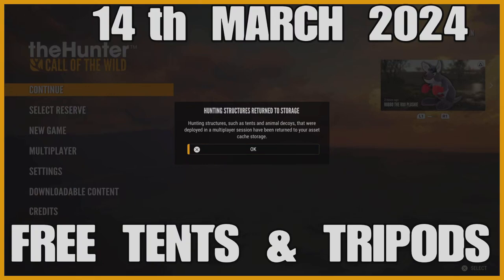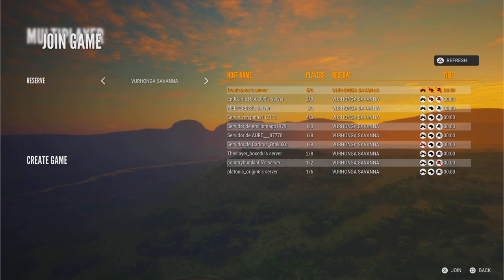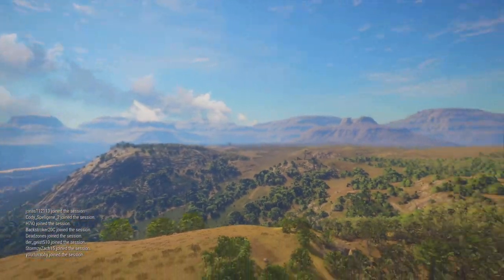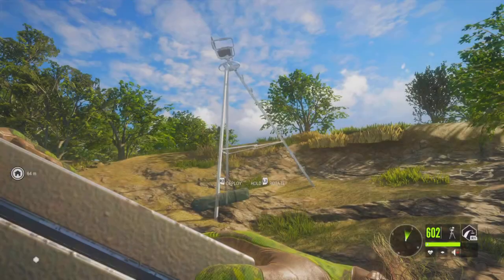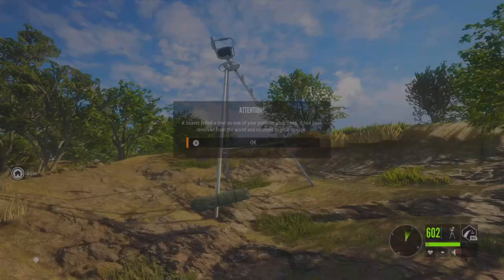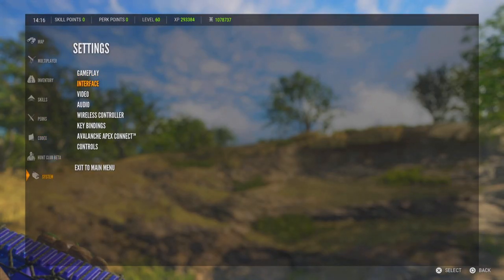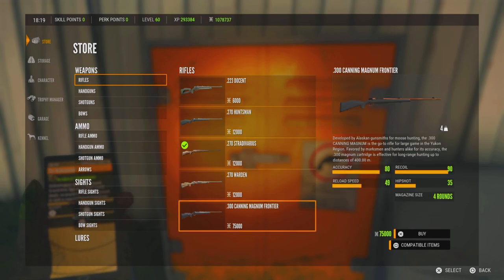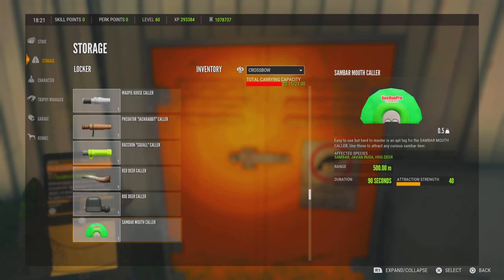FREE TENTS & TRIPODS GLITCH STILL WORKS AFTER 12 MARCH 2024 Update THE HUNTER COTW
THE HUNTER CALL OF THE WILD. FREE TENTS & TRIPODS GLITCH STILL WORKS 14 th MARCH 2024